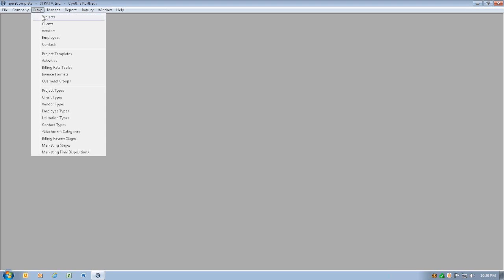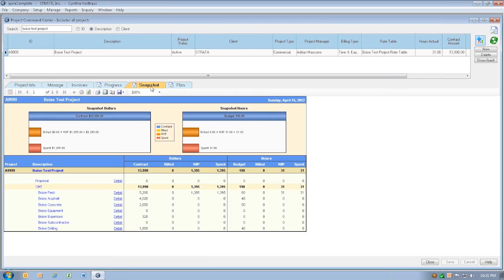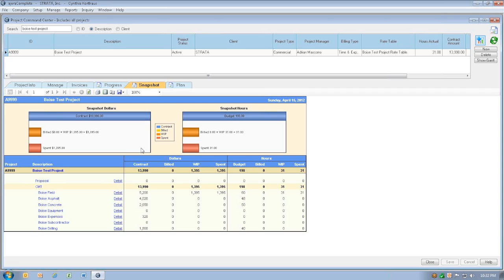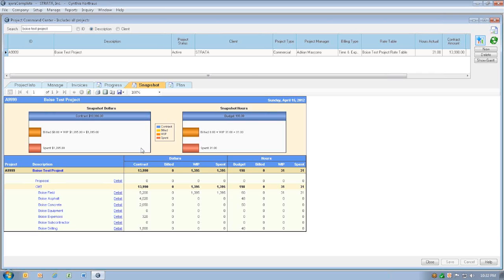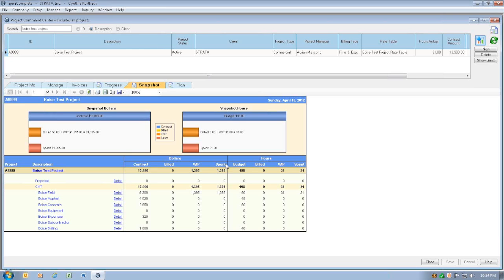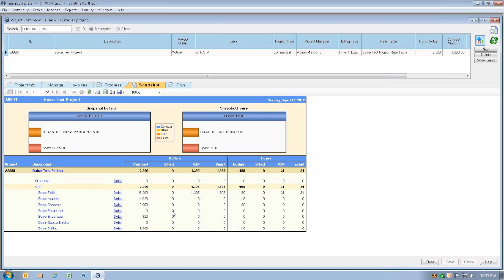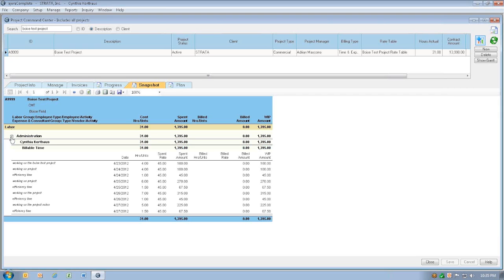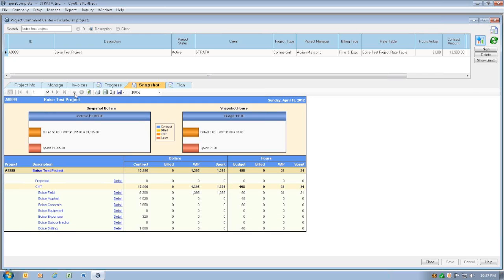Ajera Training Video: Part 4(a) - Project Maintenance & Project Reports